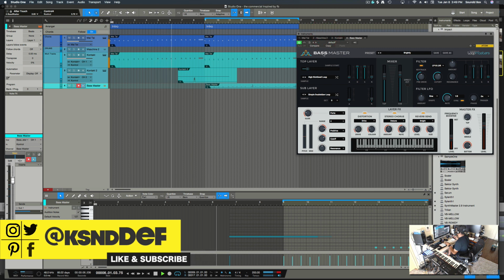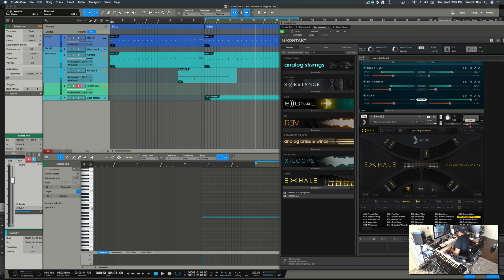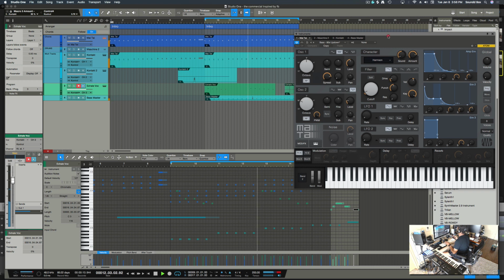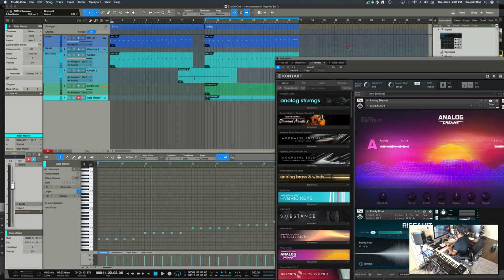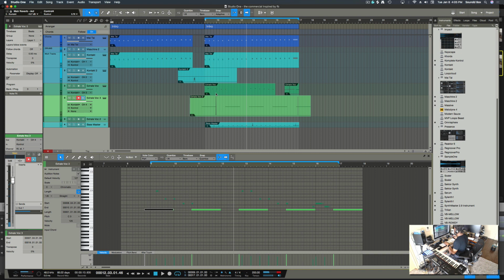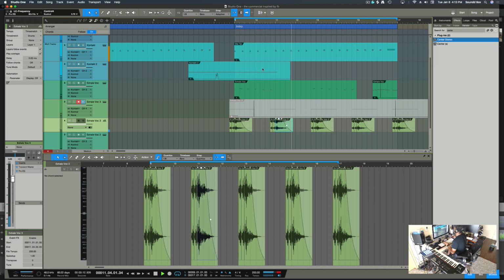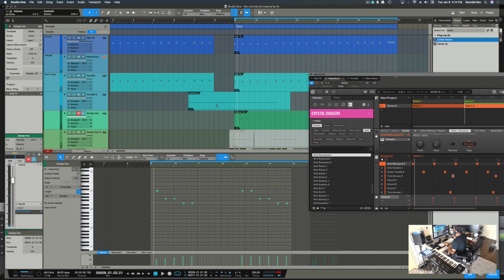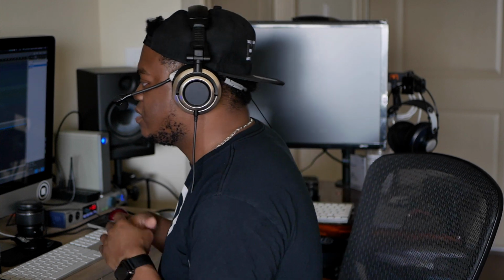Making Beat For TV Commercial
This is the video breakdown of the 5 minute challenge. Making beats for tv commercial is super fun.

Komplete Ultimate 12

Gear
Headset Condenser Microphone
Status Audio CB1
Komplete Kontrol S49 Mk2
Maschine Mk3

Camera Gear:
LUMIX G85
LENS, 25MM, F1.7
Logitech HD Pro Webcam C920